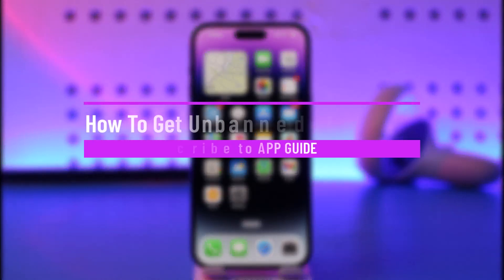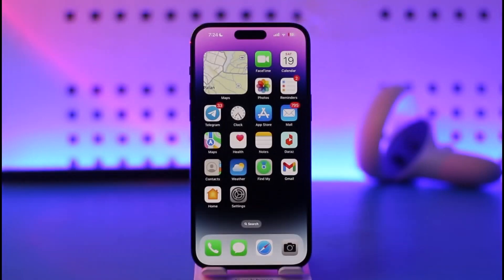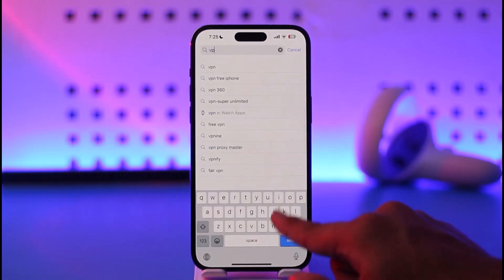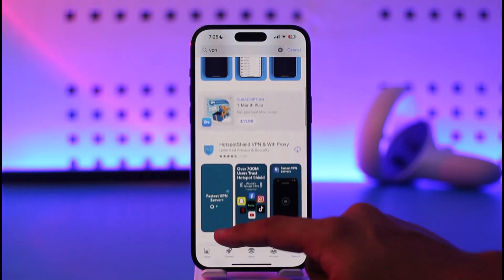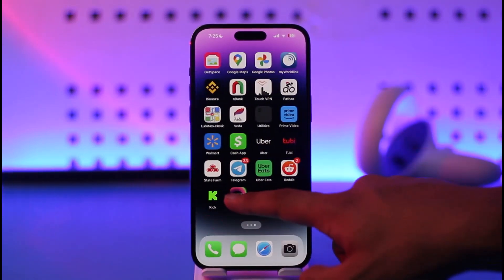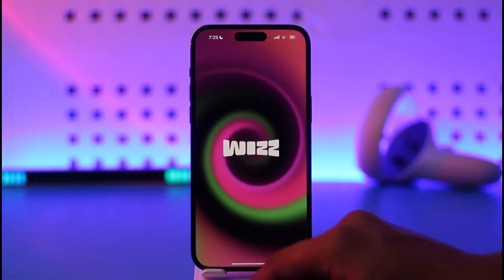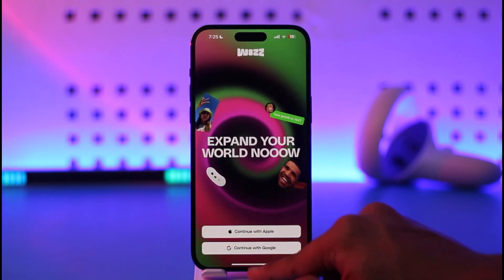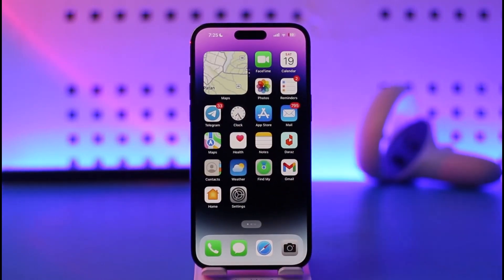How To Get Unbanned From Wizz App !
This video guides you through an easy step-by-step process to get unbanned from the Wizz app. So make sure to watch this video till the end.

~ Chapters:
0:00 Introduction
0:10 Get Unbanned
0:55 Conclusion